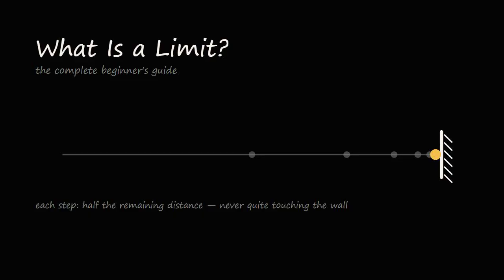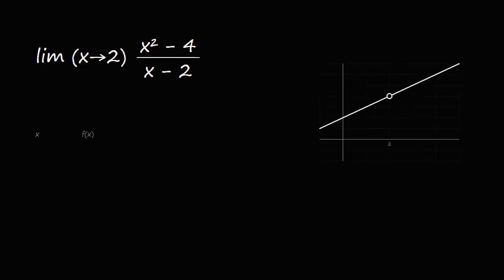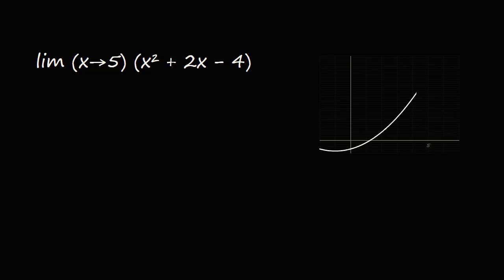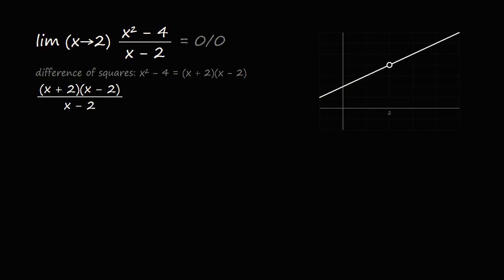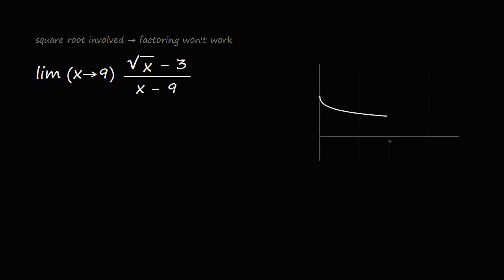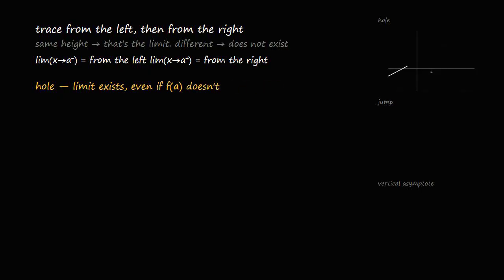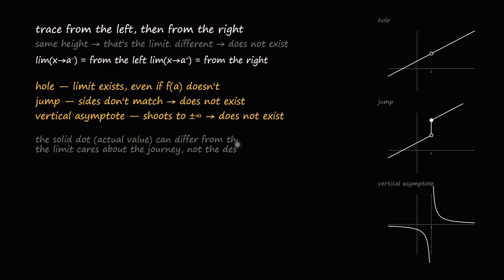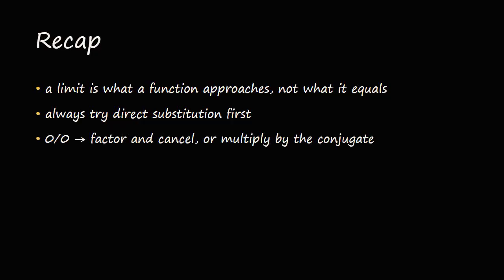Limits in Calculus Explained | Everything You Need to Get Started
Introduction to Limits | Understanding Limits in Calculus for Beginners

Welcome to Max Paul | Animated Mathematics!

In this beginner-friendly animated lesson, you'll learn the fundamental concept of limits, the building block of calculus. If you've ever wondered what a limit is, why it's important, or how it works, this video will give you a clear, intuitive understanding using simple explanations, visual animations, and easy-to-follow examples.

Limits are the foundation of derivatives, integrals, continuity, and almost every topic in calculus. By mastering limits first, you'll find the rest of calculus much easier to understand.

✅ Why limits are important in calculus

✅ Understanding limits graphically

✅ Evaluating limits with simple examples

✅ When limits exist and when they do not

✅ Real-life intuition behind limits

Whether you're studying High School Mathematics, GCSE, IGCSE, A-Level Mathematics, AP Calculus, SAT Math, College Algebra, or University Calculus, this lesson is the perfect place to begin your calculus journey.
Chapters

00:00 Introduction

00:40 What is a Limit?

03:15 Why Limits Matter

06:20 Graphical Understanding of Limits

10:30 Left-Hand vs Right-Hand Limits

15:45 Solved Examples

20:30 Summary